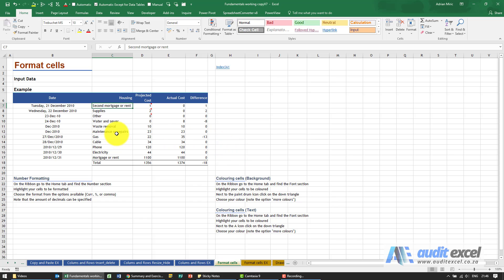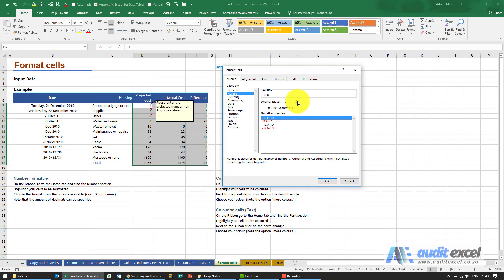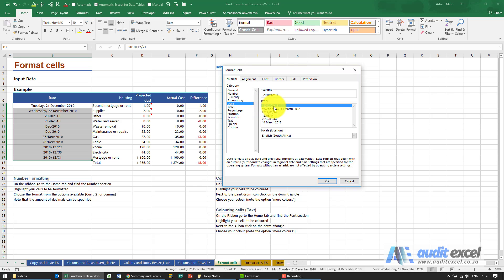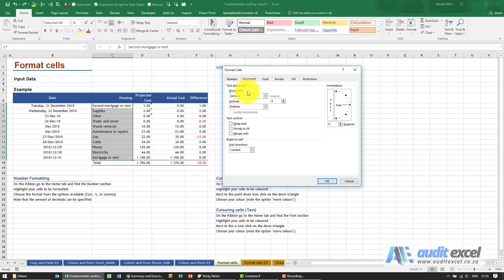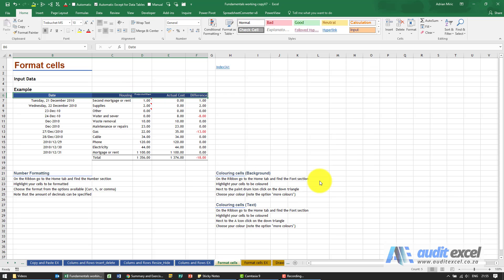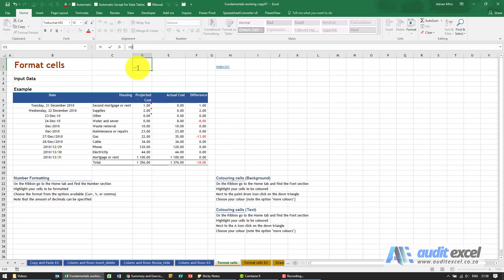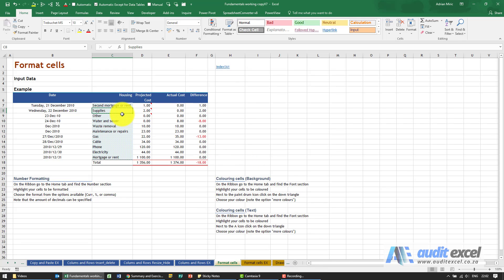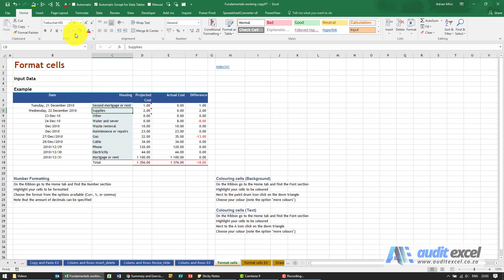Format cells in Excel (23 tips)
Understanding all the options with regards formatting individual cells in Excel. Focus is on the characters themselves as well as the background, directions and display options.

⏲Time Stamps
00:00 Formatting of cells in Excel
00:31 Shortcuts to formatting cells in Excel
01:20 Change number in cell to show 2 decimals & thousands separator always
02:34 Change number to show currency details
03:02 Format numbers to show zero as a - instead of zero
03:44 Format dates in an Excel cell
04:50 Force numbers to be treated as text (show leading zeros, big numbers)
05:40 Change the direction and where text is written within the cell (alignment)
06:36 Show text at the top of a cell instead of bottom (when very high/ wrap text)
07:05 Show text written vertically within a cell
07:25 Wrap Text so that it fits into a cell by becoming higher instead of wider
08:02 Fit text into a cell by making font smaller
08:21 Merge multiple cells together to make 1 cell
08:50 Remove merge from cells in Excel
09:00 Change the font in Excel cells
09:36 Put a line through text in Excel (to show no longer valid?)
09:50 Show number as an exponent eg squared/ cubed (m2, m3 etc)
10:30 Format parts of text within a cell differently from the rest (change letter colors)
11:02 Putting borders around Excel cells
11:45 Change color of cell borders
12:20 Change background color of a cell
13:40 Protect cells from being changed
14:05 Shortcut to bold a cell